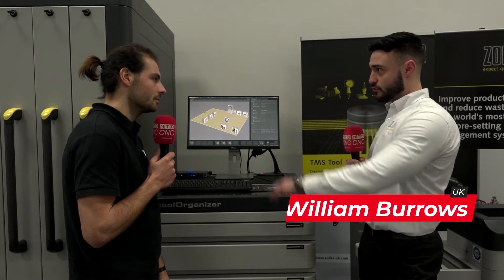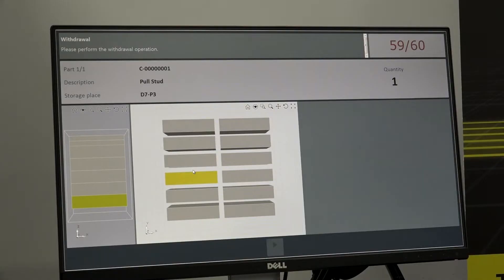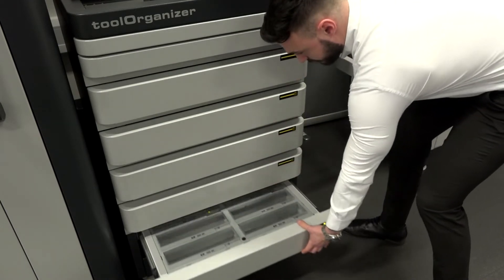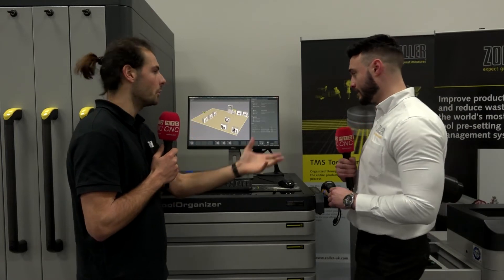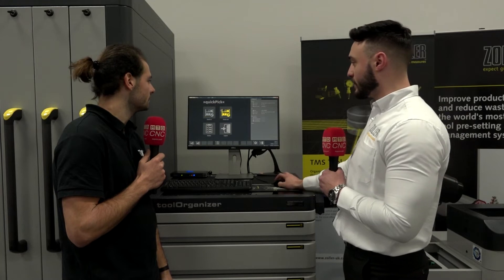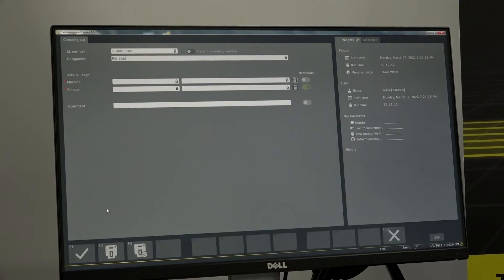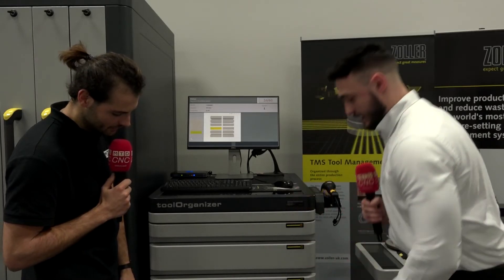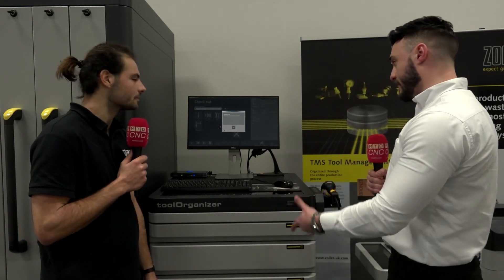Organise your entire production process with Tool Management Solutions 🔥 ZOLLER UK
TMS from ZOLLER can organise and optimise your shopfloor, ready for production.

Carry out basic functions to simplify your tool management processes and ensure maximum productivity.